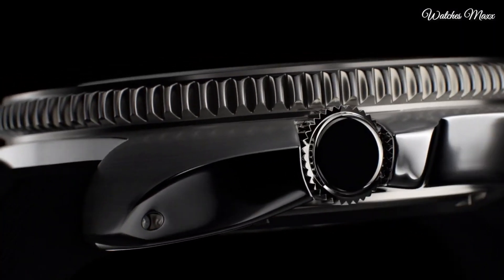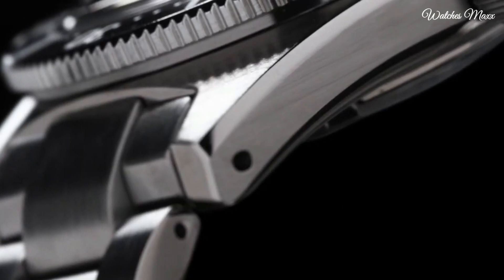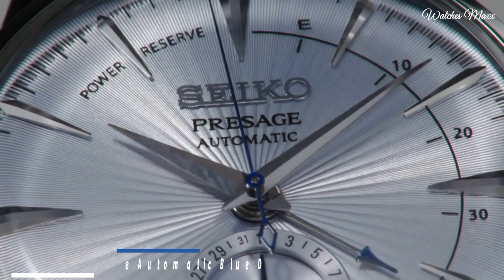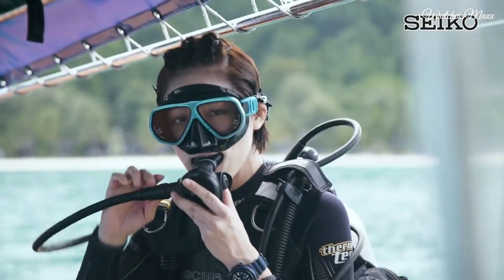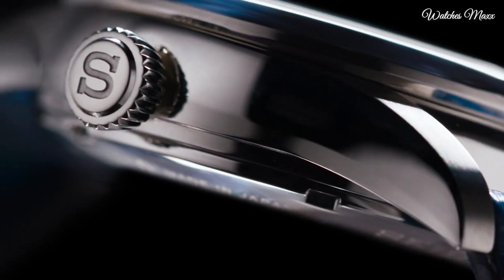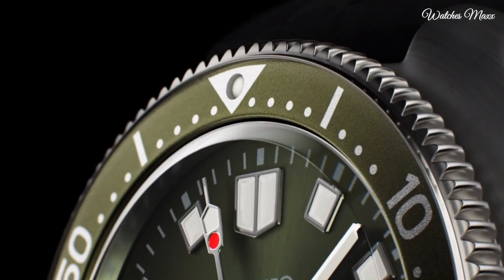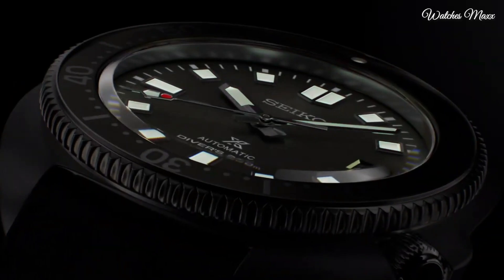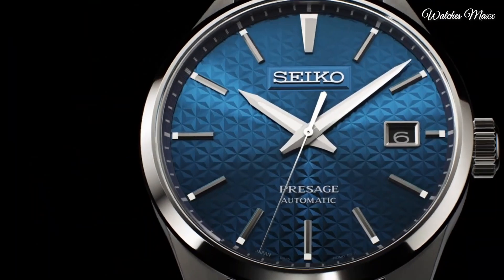Top 7 Best Seiko Watches For MEN 2025 | Best Seiko Watch 2025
07.Seiko Prospex SSF001J1 Men's GPS Watch
06.SEIKO PRESAGE SPB221J1 STAINLESS STEEL MEN'S WATCH
05.SEIKO SSA343J1 PRESAGE Power Reserve Ice Blue Watch
04.SEIKO SNE537P1 Prospex Street Solar Diver's 200M Gray Watch
03.Seiko Presage SPB045J1 Men's White Dial Watch
02.SEIKO Prospex SPB153J1 Automatic Divers Watch